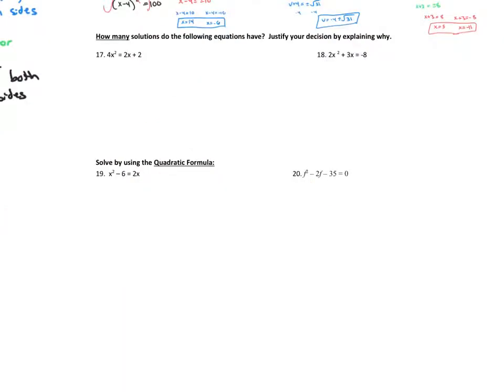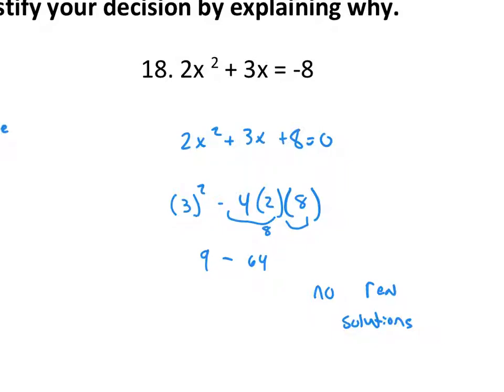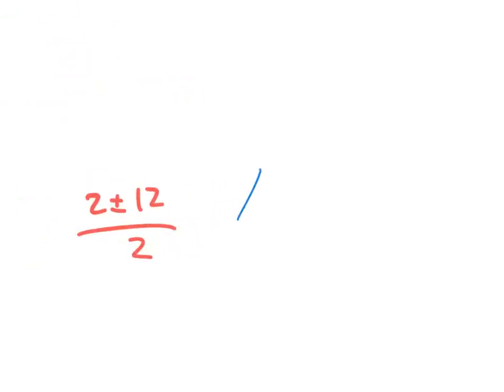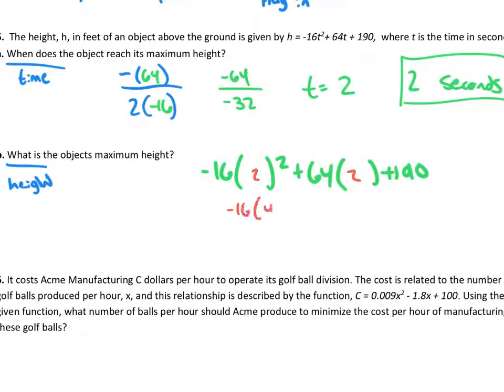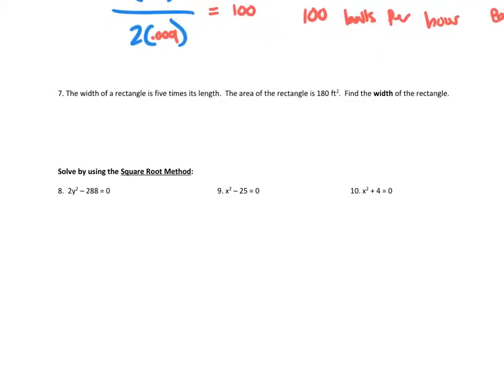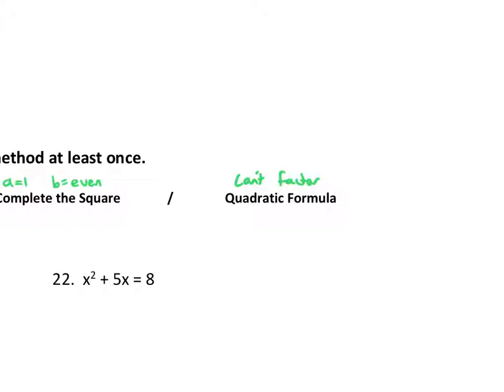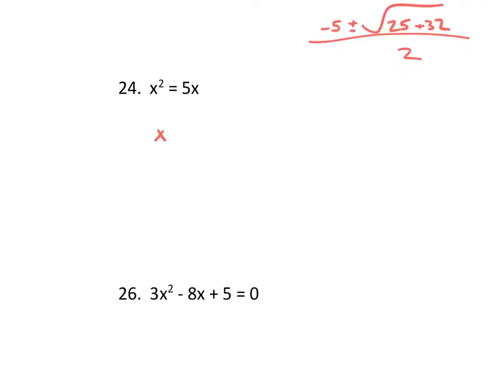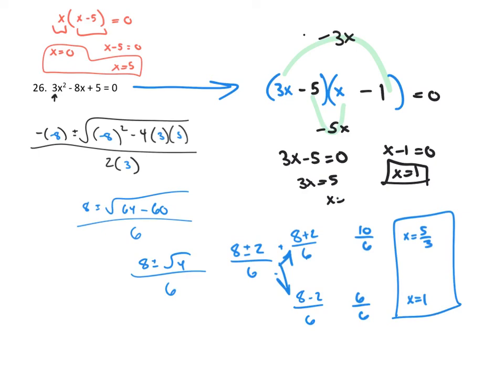Chapter 9 review part 2 Alg1